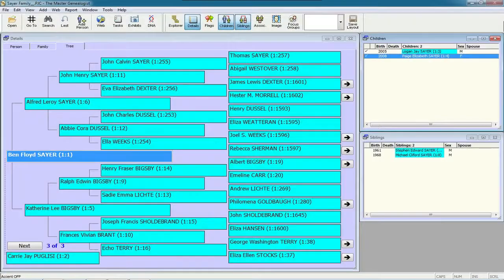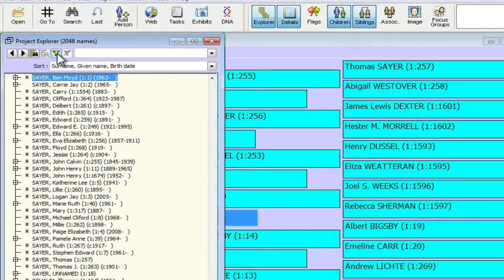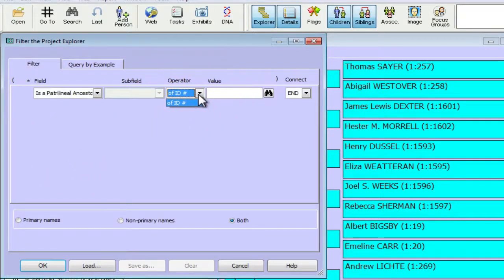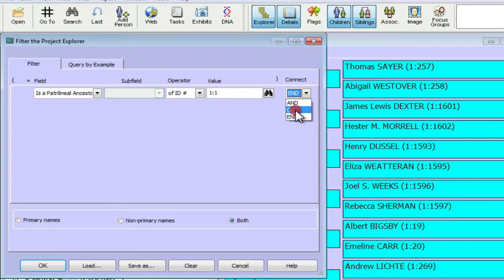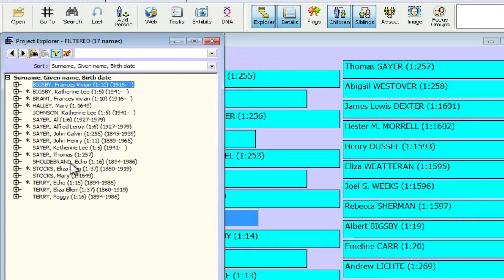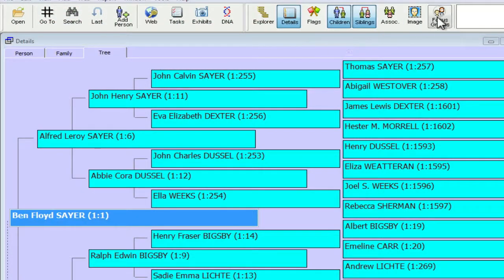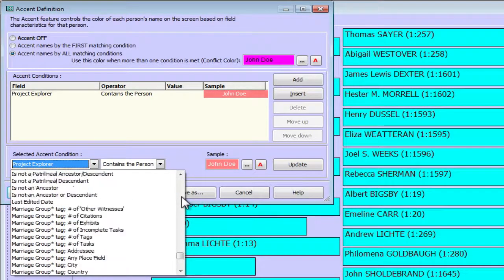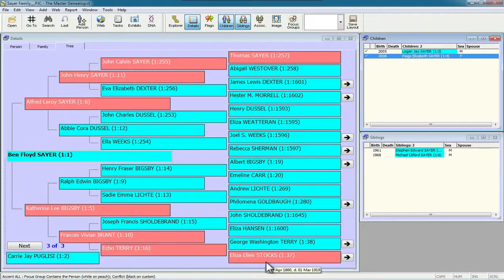Creating a Patrilineal and Matrilineal Focus Group in The Master Genealogist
- Focus groups in genealogy software The Master Genealogist enable you to focus program actions like reports and exports on a select group. You'll learn a quick way to create a focus group that contains patrilineal and matrilineal lines of a subject.